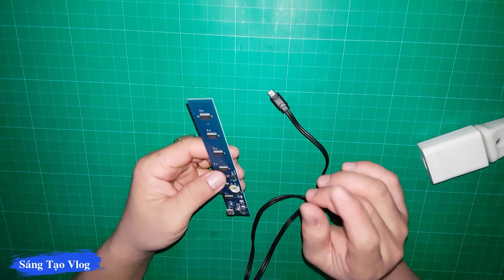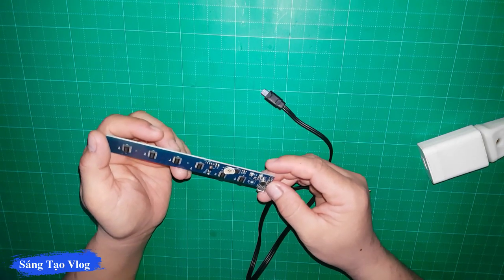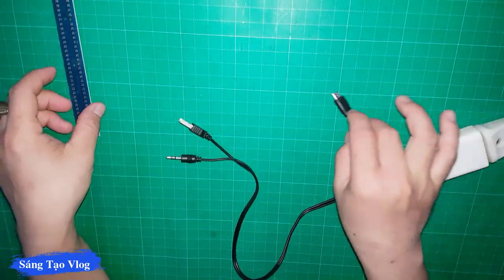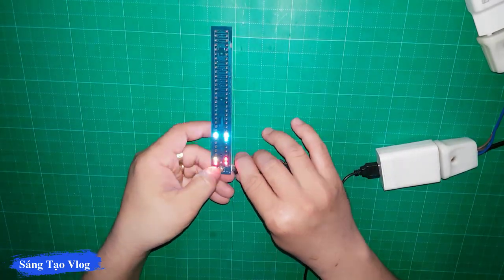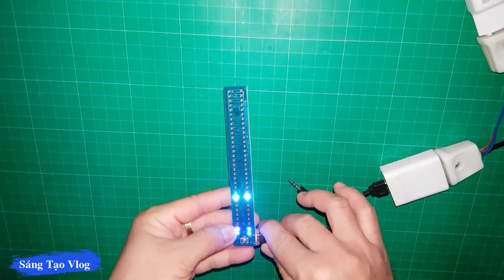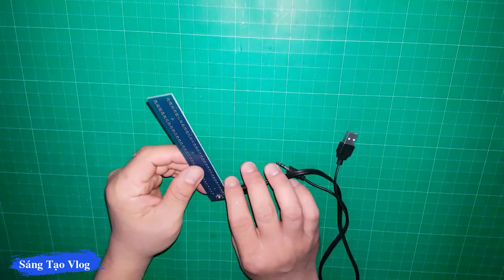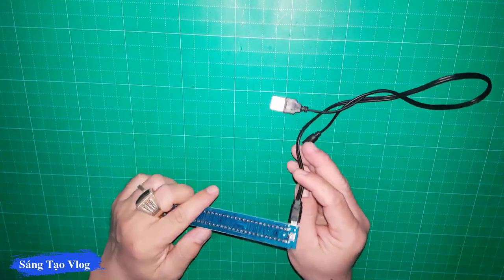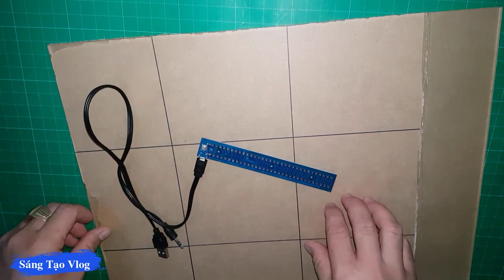Mạch Led nháy theo nhạc mini full color